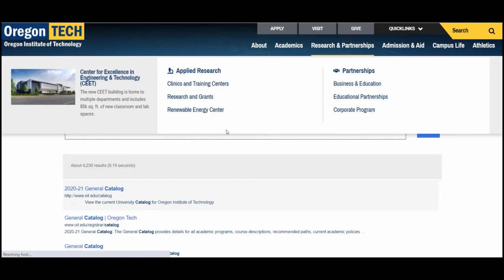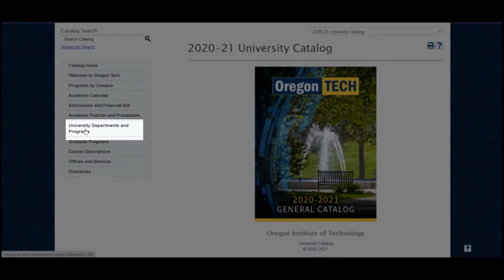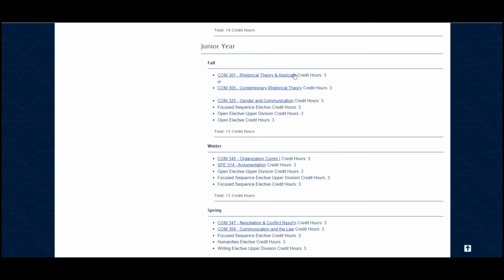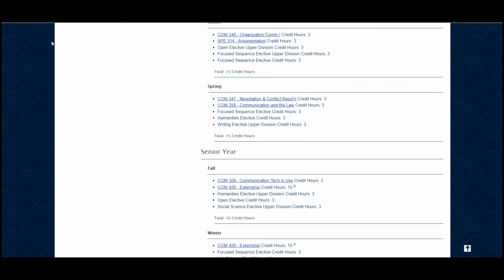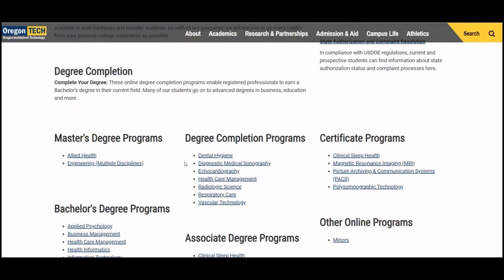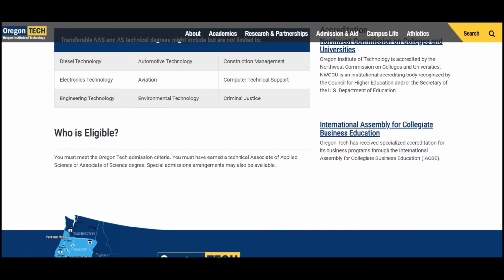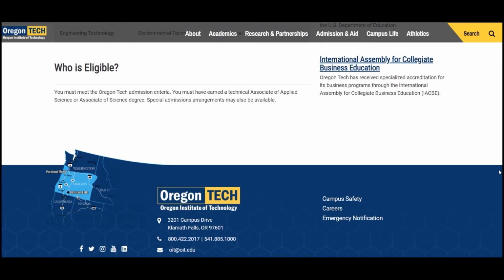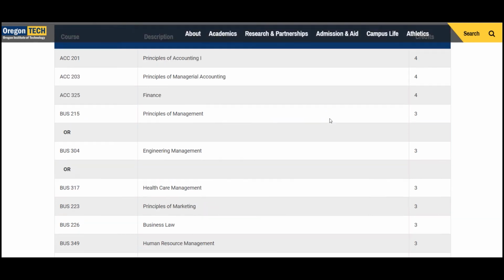Oregon Institute of Technology for Digital Design at Southwestern Oregon Community College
A walk through created in 2020 looking at Oregon Institute of Technology programs which relate to the Digital Design program at Southwestern Oregon Community College.  Please keep in mind that Universities are always shifting their programs/majors, whether they are online or in-person and also the way in which their website is laid out.  Speak with a representative at this university for the most update advice.